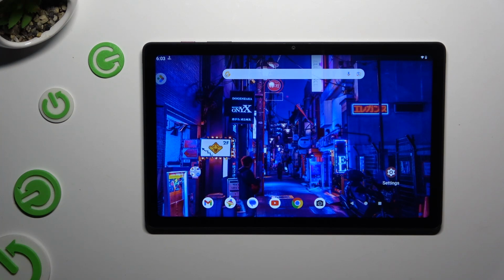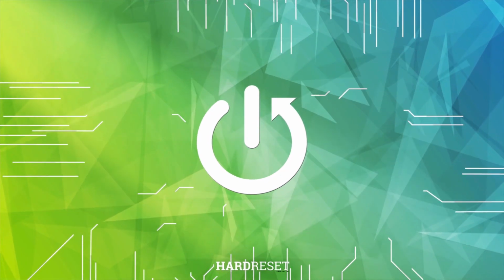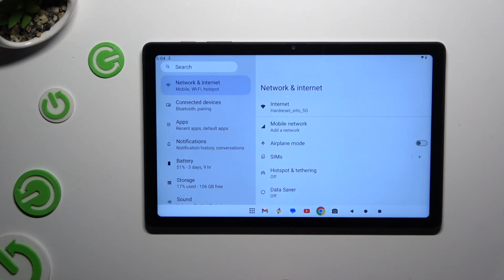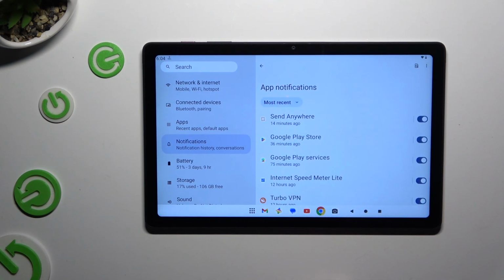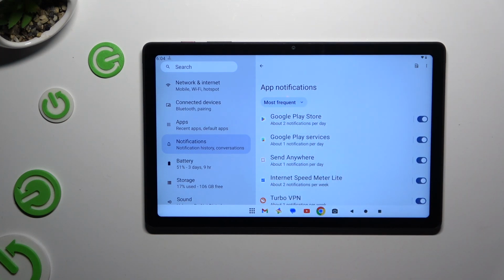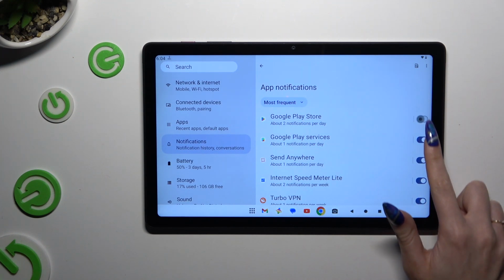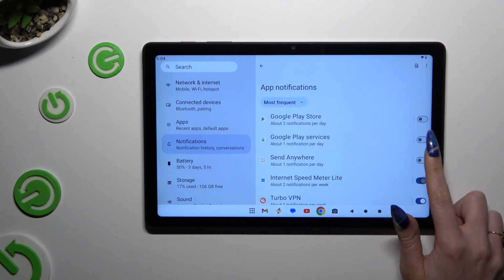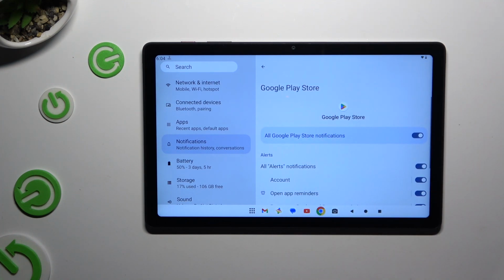How to Turn On & Turn Off App Notifications on T-MOBILE T Tablet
Learn how to manage app notifications on your T-Mobile T Tablet with this straightforward tutorial. Discover how to enable or disable notifications for individual apps, ensuring you stay informed without unnecessary interruptions. Watch now to take control of your tablet's notifications and optimize your user experience!

How to enable app notifications in T-MOBILE T Tablet? How to disable app notifications in T-MOBILE T Tablet? How to manage app notification preferences in T-MOBILE T Tablet?